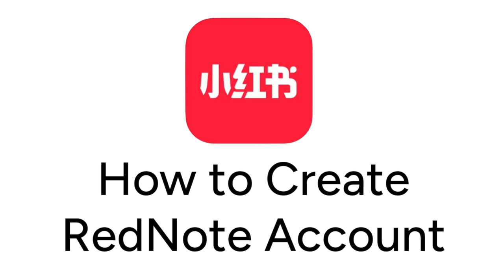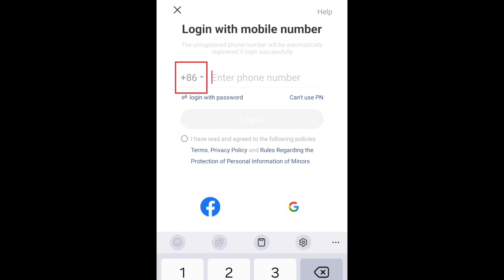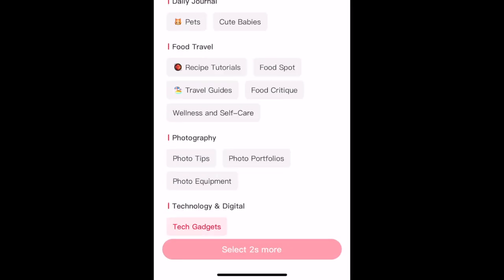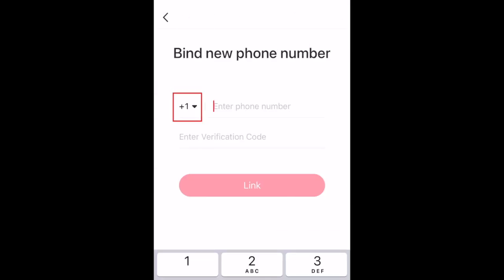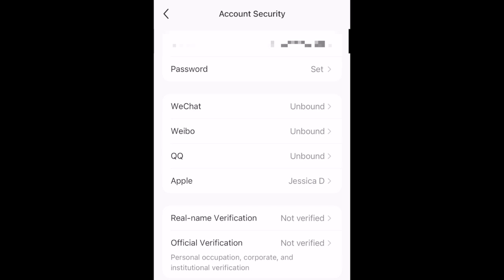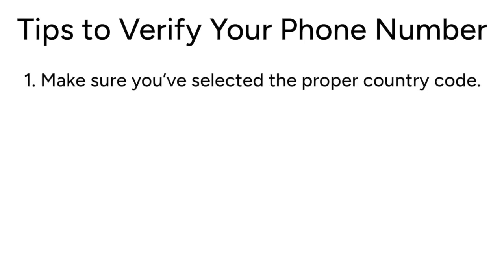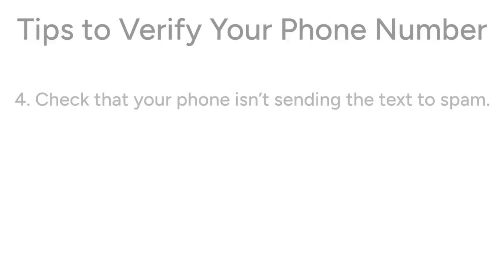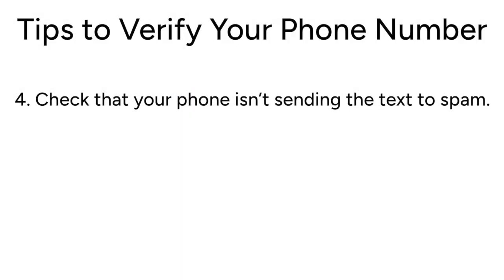How to Create RedNote Account + Tips to Verify Phone Number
Want to start using RedNote, but need some help creating your account? We’re here to help. Watch this video to learn how to create a RedNote account, and get some tips to verify your phone number!

To sign up for RedNote, open the RedNote app and tap Login. Tap the phone icon to create an account with your phone number, or on iPhone you can tap the Apple icon to log in with your Apple ID. On Android you can sign up with your Facebook or Google account. Keep in mind that to use certain features of RedNote and to customize your profile, you will need to verify your account with your phone number, even if you sign up with your Apple ID, Facebook, or Google acount. If signing up with your phone number, be sure to change the country code to match where you are located. Otherwise, you will not receive the text message to verify your phone number. If you are having trouble doing the initial sign up with your phone number, we’d suggest using the Apple ID, Facebook, or Google option and adding your phone number afterwards.

Once you sign in, RedNote will prompt you to choose a few categories of content you would be interested in. This will help curate your Explore feed on the app. Choose a few things you’re interested in and tap Confirm. Then you’ll be able to use the RedNote app!

To link your phone number to verify your RedNote account, go to the Me tab and tap the Settings icon. Select Account Security. Then tap Mobile. Tap the down arrow and select your country, then enter your phone number. You will be sent a text message with a verification code. Enter the code you were sent, and tap Link. Once you’ve verified your phone number, you will be able to customize your profile including choosing a unique username ID, adding a profile photo, bio, and other personal information. Tap Save to save your changes to your profile.

If you are having trouble receiving the text message to verify your RedNote account, here are a few tips:
1. Make sure you’ve selected the proper country code. By default it will be set to +86 for China, but you need to set it to your own country to match your phone number in order for the text to go through.
2. Ensure you haven’t made any mistakes in typing your phone number.
3. Try creating your account with your Apple ID, Facebook, or Google account to start with, and add your phone number later. This seemed to work better for us, and we got the text message right away.
4. Check that your phone isn’t sending the text to spam. On iPhone, if you go into your Messages Settings, there is an option labelled Filter Unknown Senders. If this feature is turned on, the text may be filtered into a different inbox. In the Messages app, tap Filters, then tap Unknown Senders, and see if the text ended up there. This is specifically how it works on iPhone, but other smartphones will likely have similar options. Just ensure that the text didn’t end up in some kind of spam folder.
5. Another tip we’ve seen going around is to attempt to comment on someone’s post. This will prompt you to enter a phone number to verify your account, and some have said this method resulted in them receiving the text message right away.